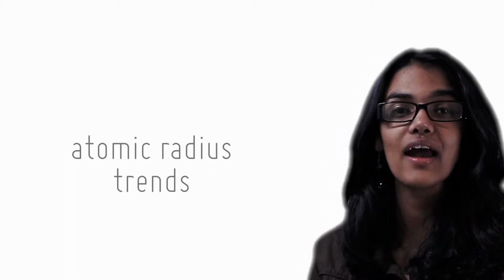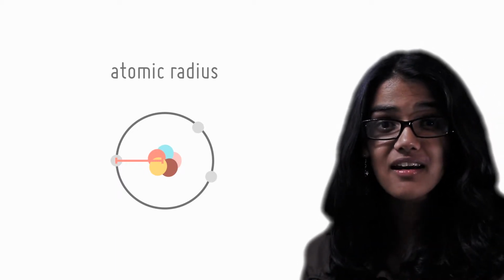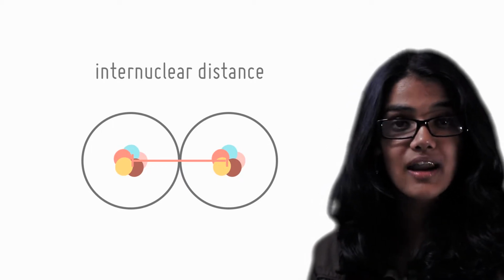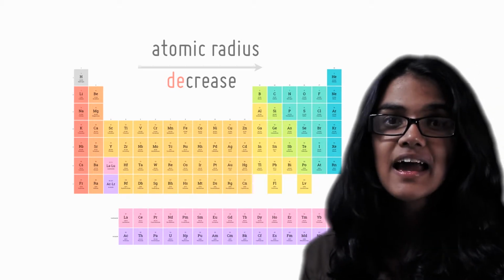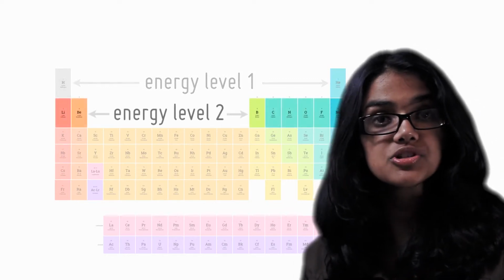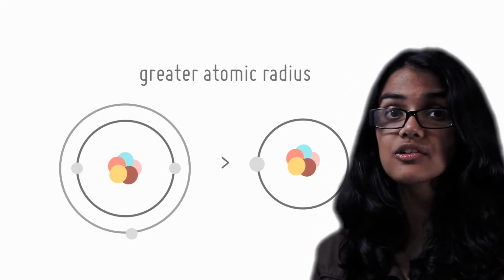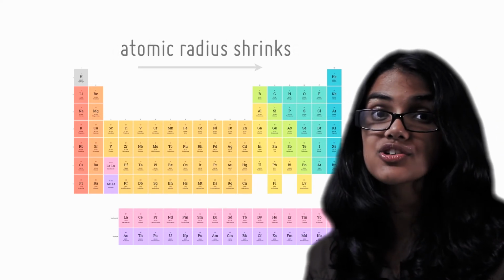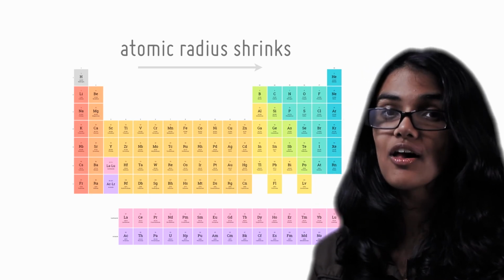3 Atomic Radius Trends MOV